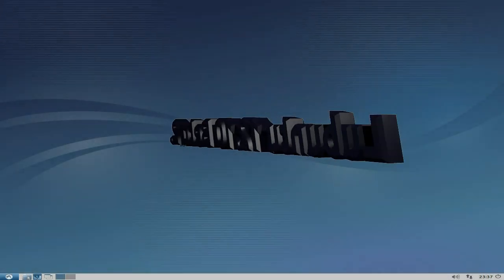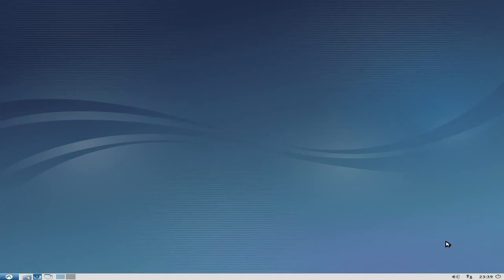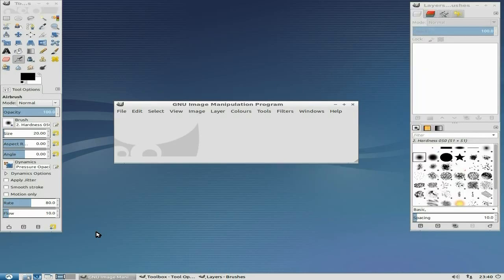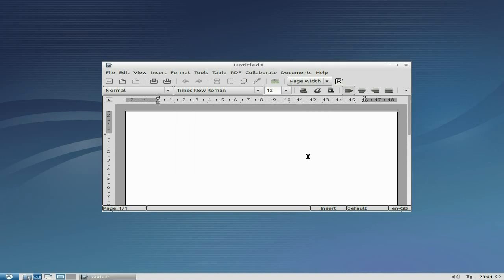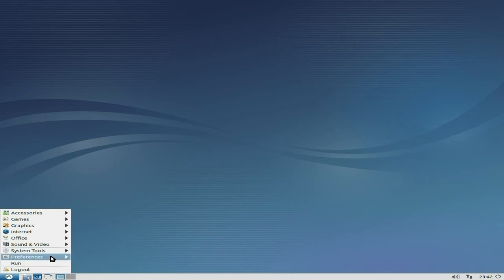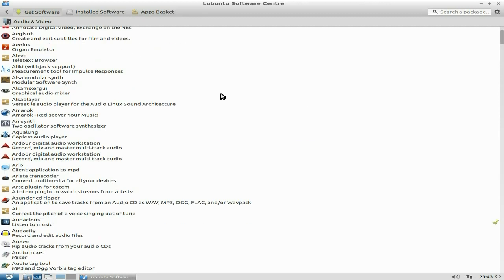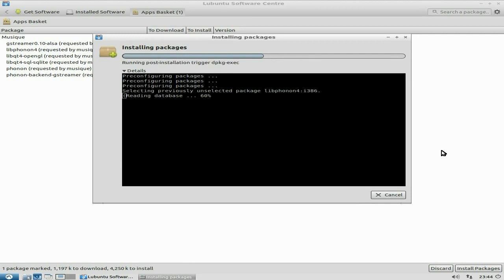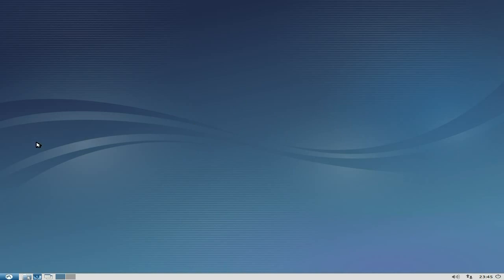Lubuntu 12.10 Beta 2...Lubley Jubley..!!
Now i made this video about 4 days ago so sorry for it being a bit late,but as you can see this is the beta 2 release of lubuntu 12.10 and i think this could be the best yet, the new artwork and fonts are super and it is very snappy indeed, so i think you should all put in your to try folder. nice..